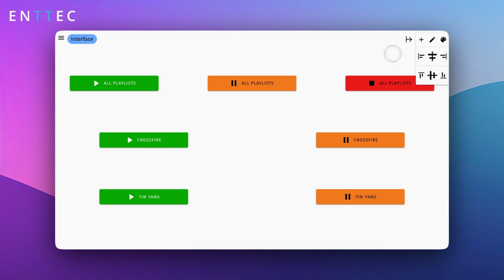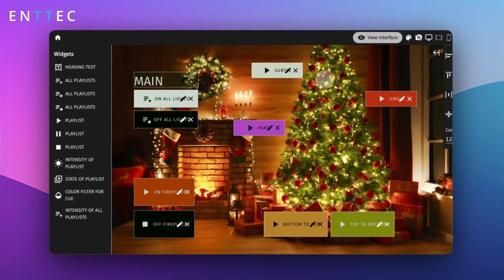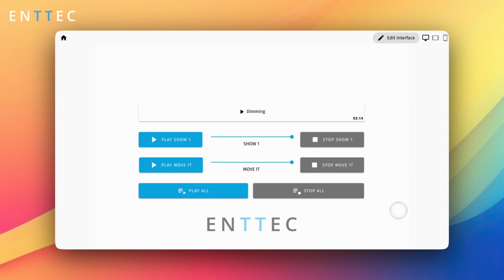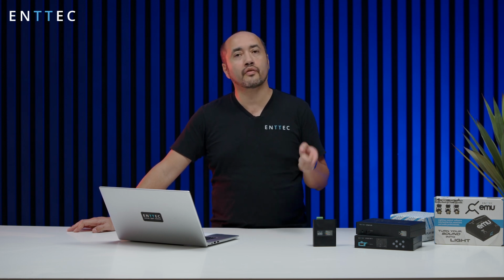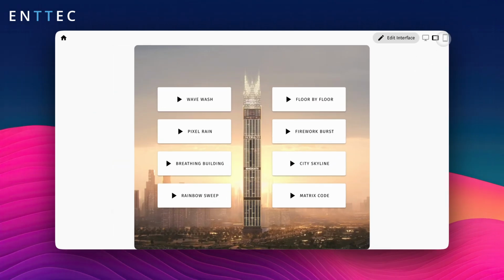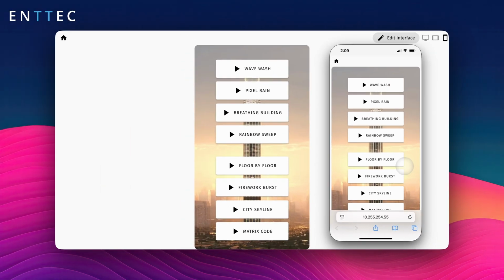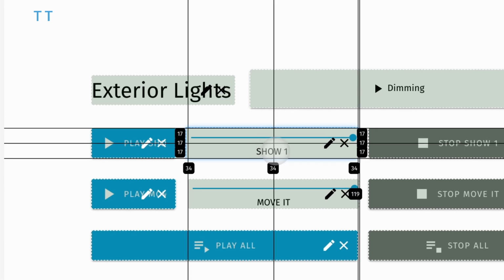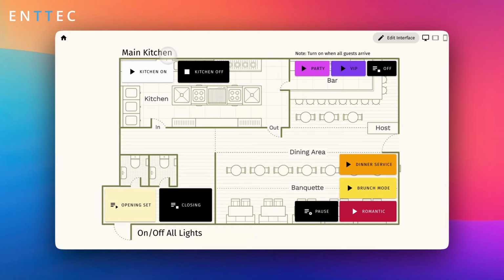S-PLAY Major update: Interface Editor | Custom DMX Control Made Easy | ENTTEC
Transform your lighting control experience with S-PLAY's game-changing V3.1 update! Create stunning custom interfaces without any programming knowledge using our new drag-and-drop Interface Editor.

** What's new in this major update:
- Revolutionary Interface Editor with complete design freedom
- Intuitive drag-and-drop functionality - no coding required
- Build professional lighting control interfaces in minutes
- Perfect for venues, installations, museums, retail spaces, and smart homes
- Compatible with DMX, Art-Net, sACN protocols

** Key feature demonstrated:
- Creating custom venue layouts (restaurants, bars, theatres)
- Building room control interfaces
- Setting up multi-zone lighting control
- Real-time interface customisation
- Mobile and tablet optimisation

Whether you're a lighting designer, installer, integrator, or venue owner, S-PLAY's new Interface Editor eliminates the complexity of custom programming while delivering professional results.

⏰ Timestamps:
0:00 Introduction to S-PLAY V3.1 firmware update
0:30 Feature 1: Drag & Drop
0:58 Feature 2: Place your feature anywhere!
1:39 Feature 3: Custom background images
2:21 Feature 4: Fully responsive interface on any platform
3:10 Feature 5: Alignment tools
4:00 Feature 6: Text widget
4:57 Conclusion